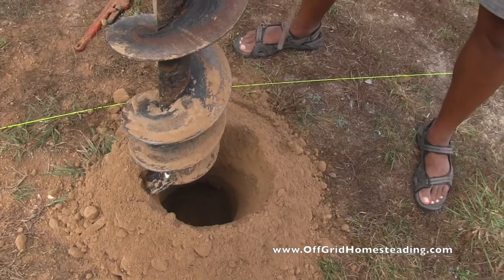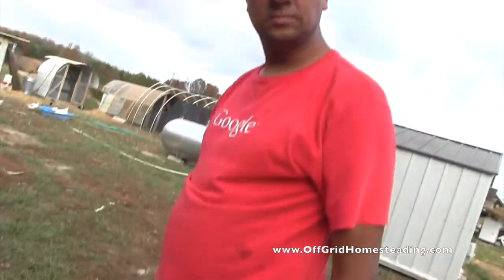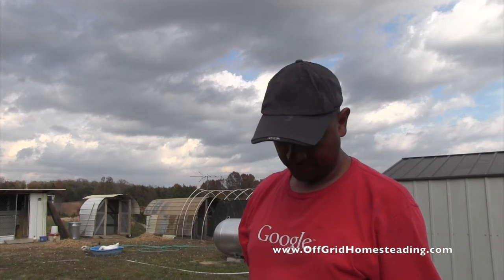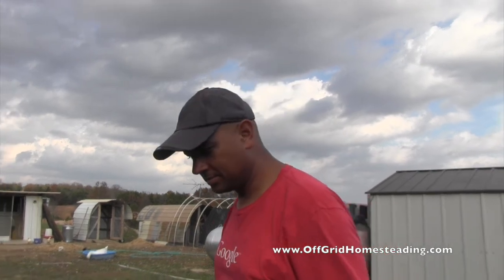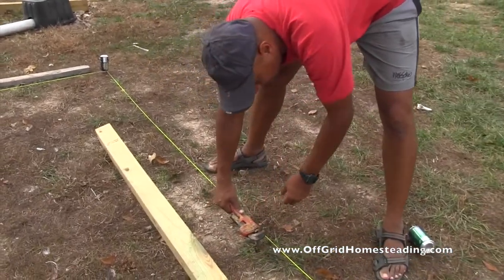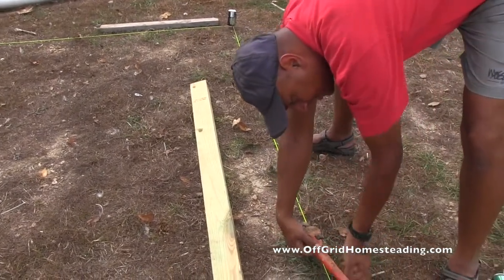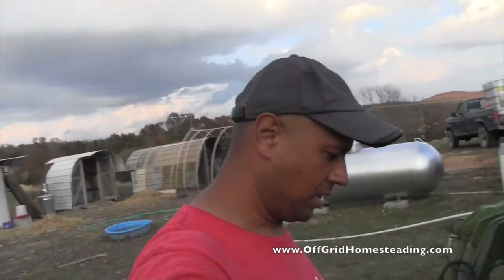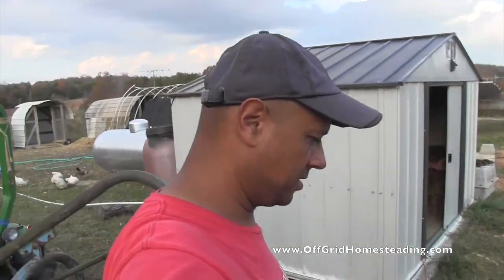OGH - Building Addition on Camper Part 5 of 8